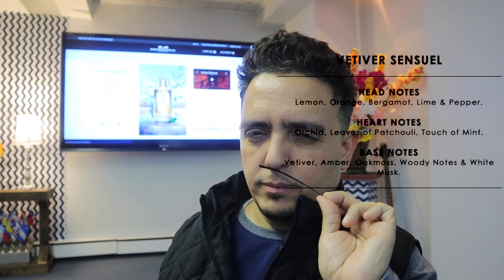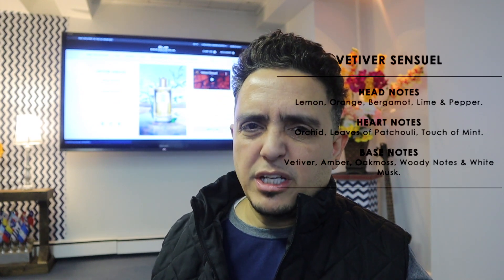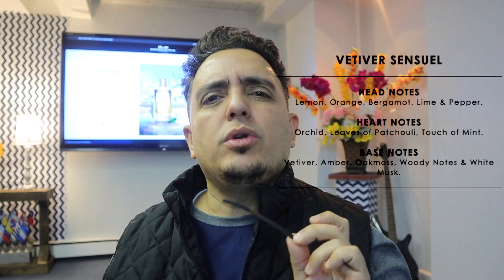MANCERA VETIVER SENSUEL | FRAGRANCE REVIEW | MY SCENT JOURNEY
Kid Fragrance rates his best Mancera fragrances for this Winter:

In this video I feature one of Mancera newest releases of 2020 Vetiver Sensual. In this video I give you some key takeaways of what you can expect this fragrance to be like.

additional tags: mancera red tobacco, mehdi scent, baccarat rouge 540, fragrance review, mancera cedrat boise, edp, edt, parfums, kid mancera, joy amin, mancera amber fever, mancera aoud lemon mint, mancera sicily, big beard business, cubaknow, gent scents, my scent journey hueleme mucho, илья парфюмер, javier orgaz, mancera instant crush